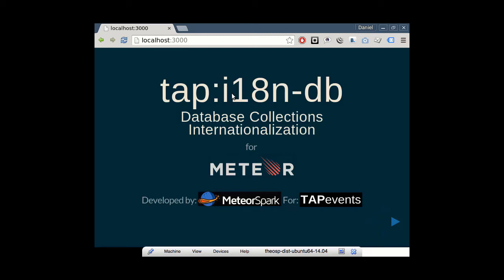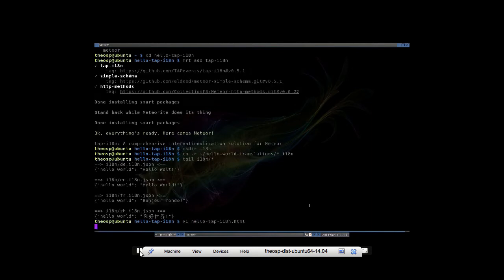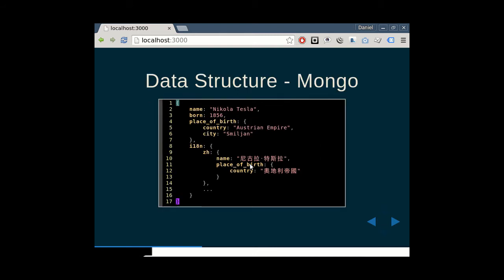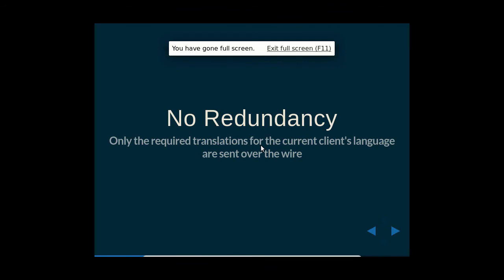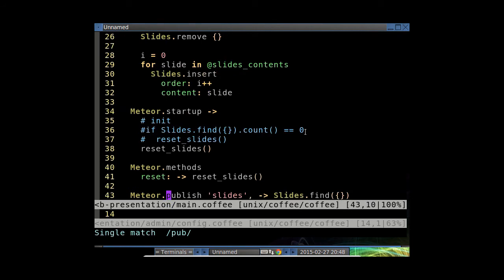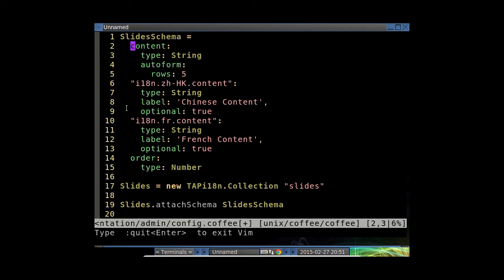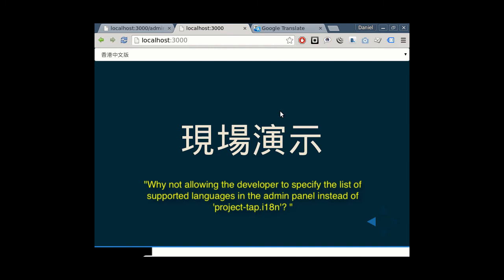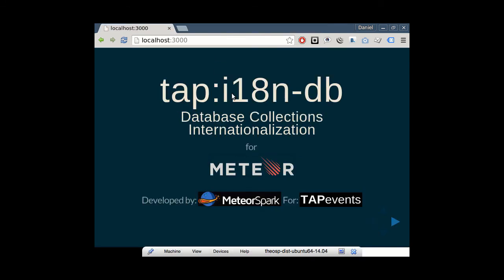Meteor tap:i18n-db: Collections Internationalization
Learn how to use tap:i18n-db to translate your Mongo collections into multiple languages quickly and efficiently. (watch in HD mode)

The talk was given in the Meteor Hong Kong February 2015 Meetup (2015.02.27).